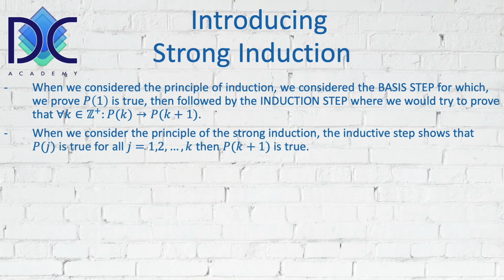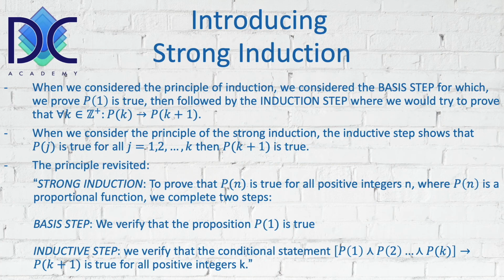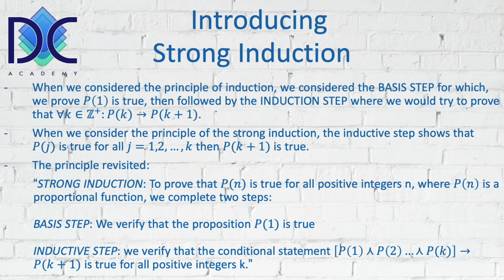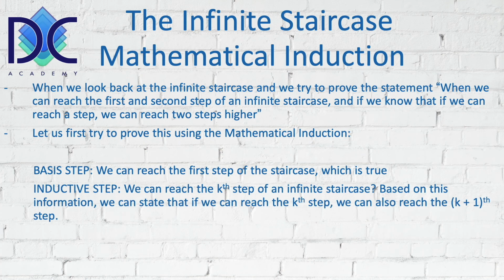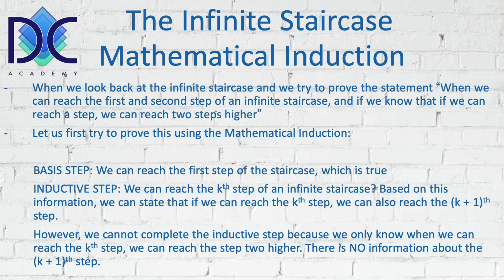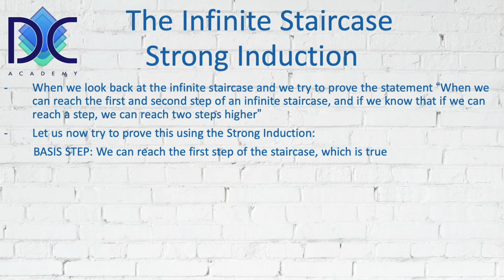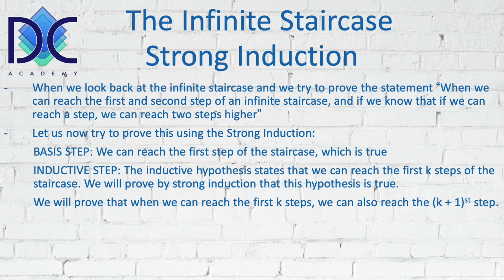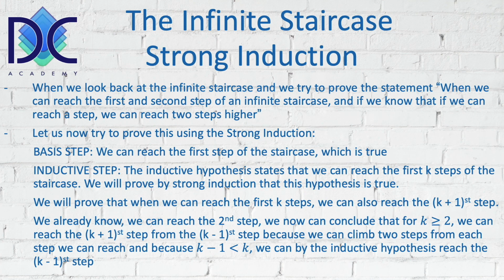5.2.1 Discrete Math - Session 5.2.1 - Par 5.2: Strong Induction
5.2.1 Discrete Math
Session 5.2.1 - Par 5.2: Strong Induction